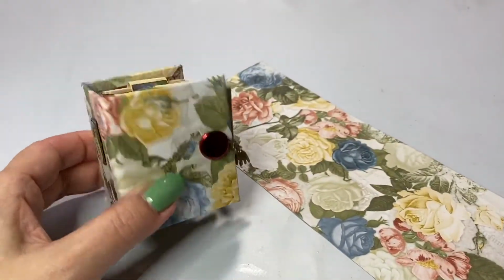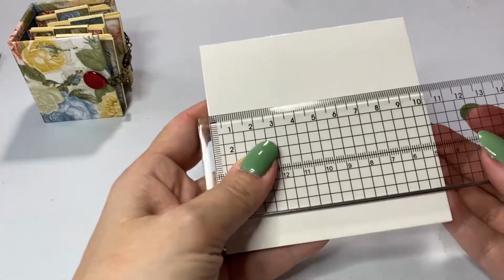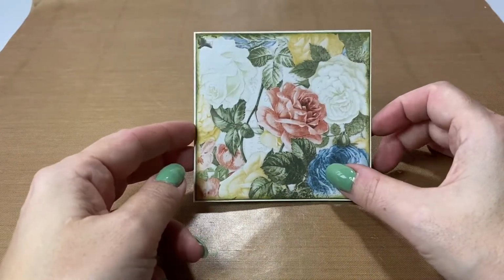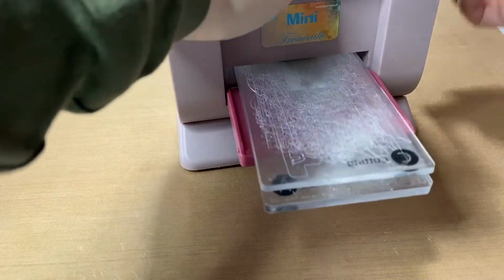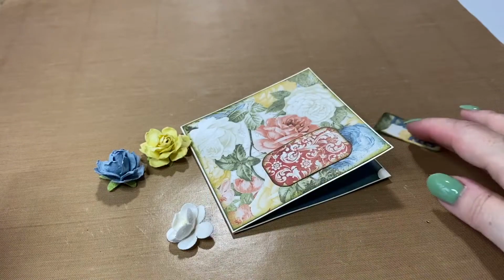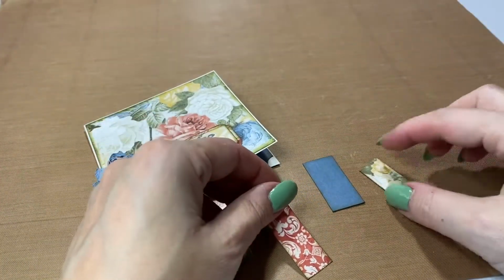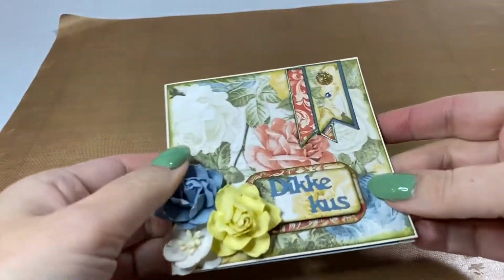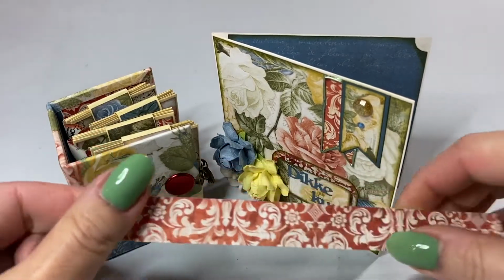Creating beauty with your leftover scraps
Scrap along with me!